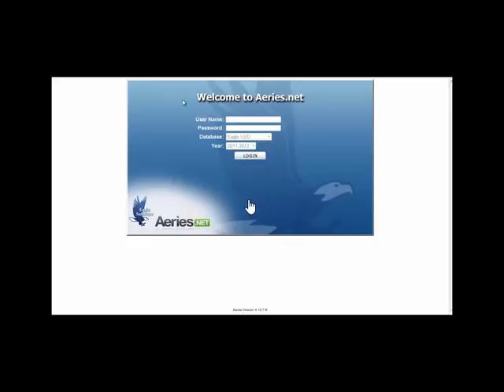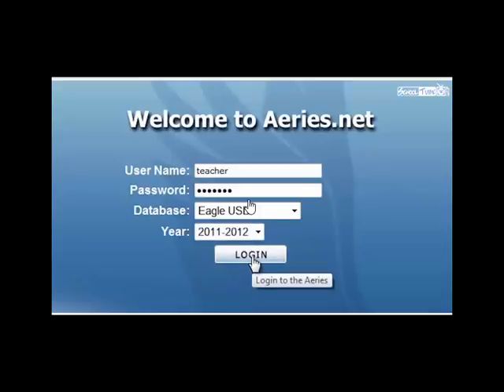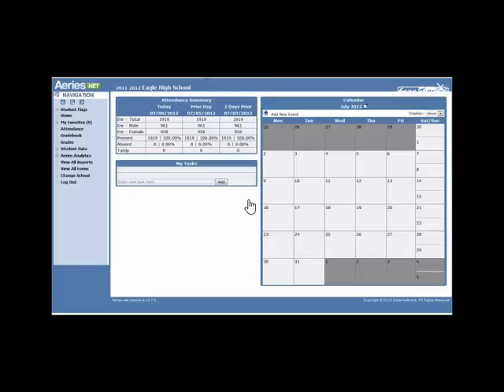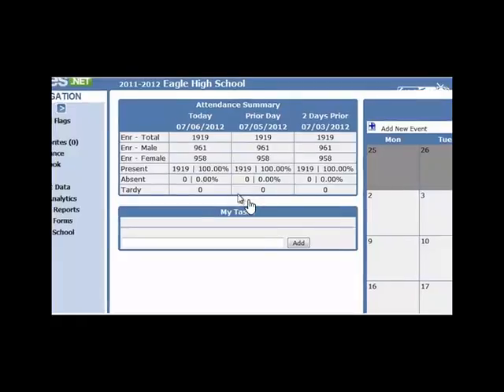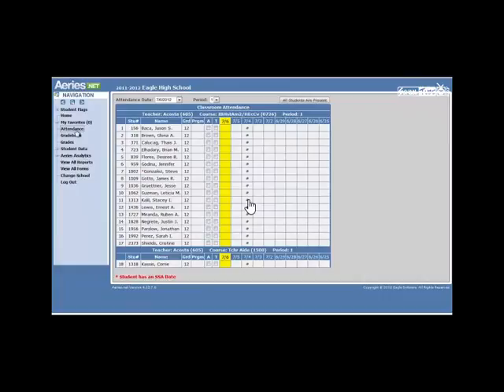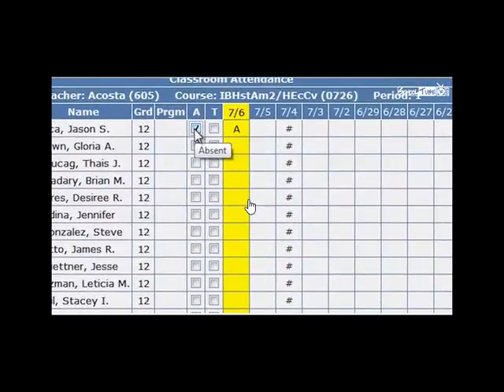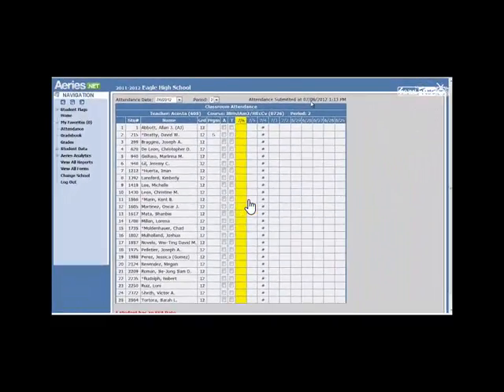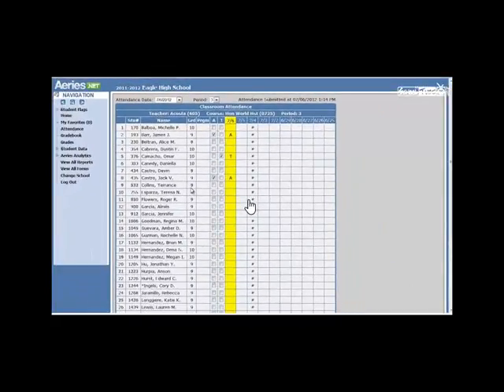Teacher Portal Attendance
This video covers Aeries.net's new Teacher Portal attendance section, and how it differs from Aeries Browser Interface (ABI).